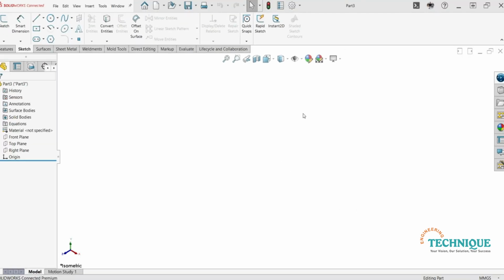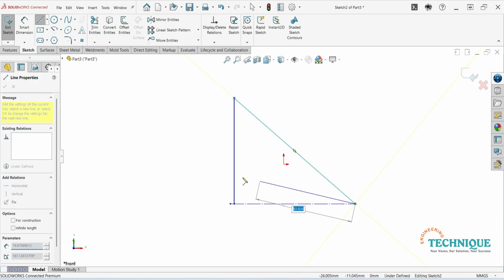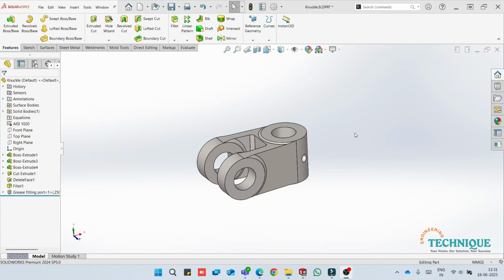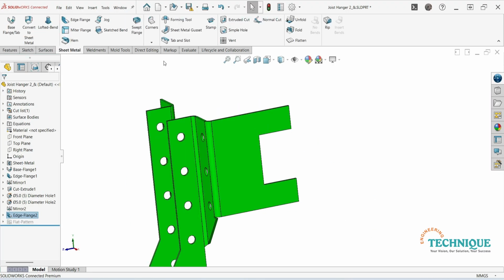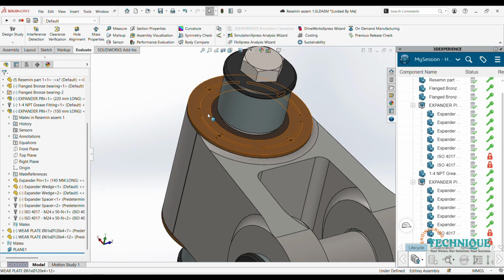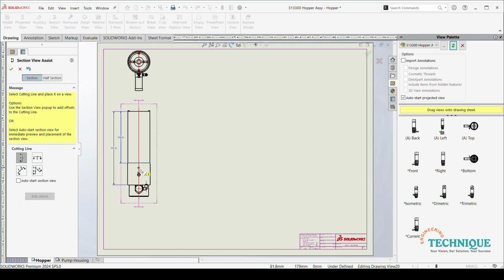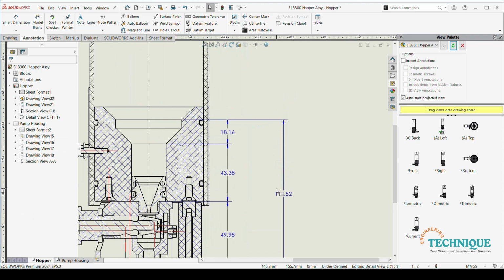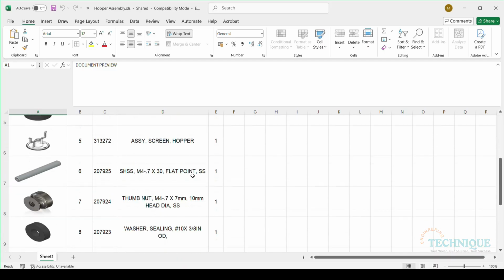SOLIDWORKS Tips & Tricks 🔧 | Boost Your Engineering Drawing Skills Fast! | Engineering Technique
🚀 SOLIDWORKS Power Tips for Engineers & Students!
Unlock your full potential with these essential SOLIDWORKS tips and tricks to improve your engineering drawings and designs. Whether you're a beginner or looking to speed up your workflow, this video has something for you!

🔹 Smart shortcuts for cleaner technical drawings
🔹 Time-saving features inside SolidWorks

👉 Stay ahead in your design journey with Engineering Technique!